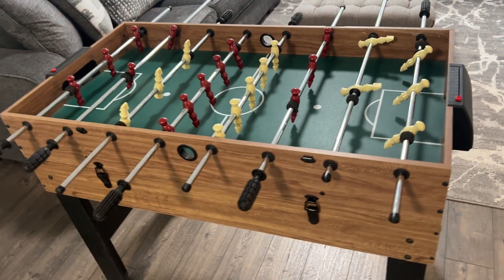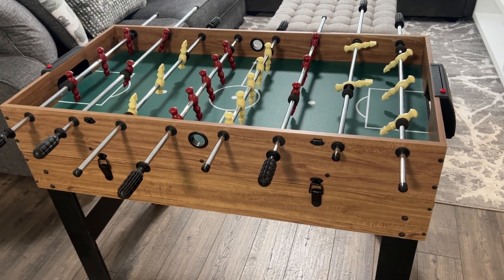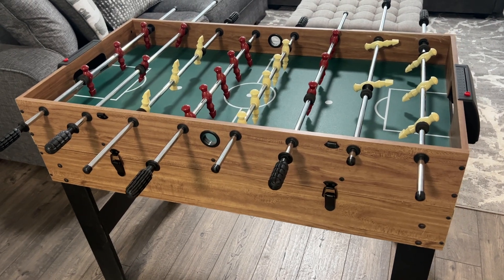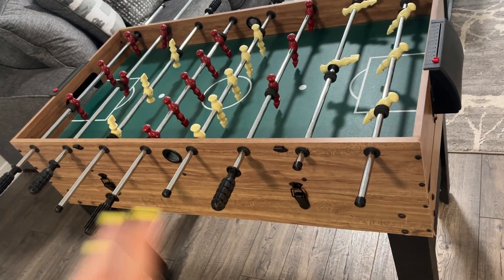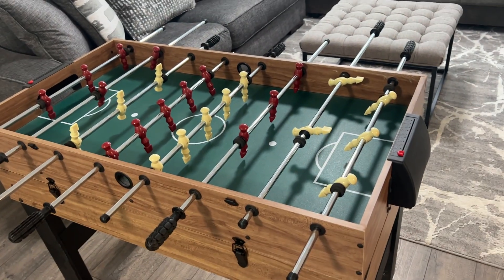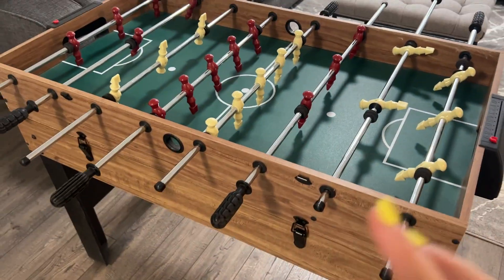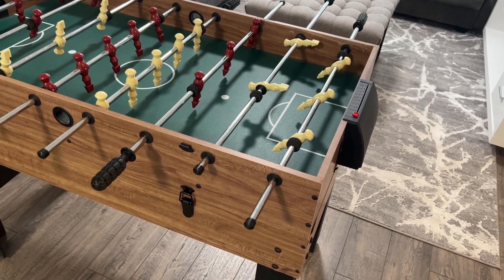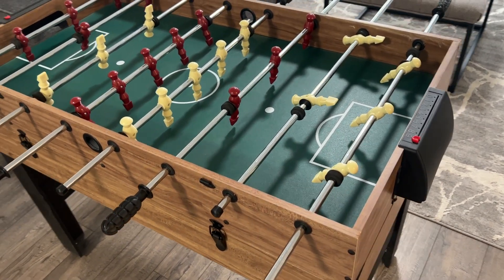(Honest Review) Multi Game Table